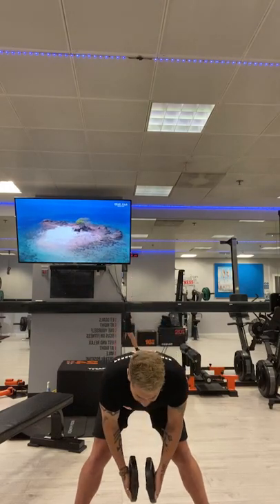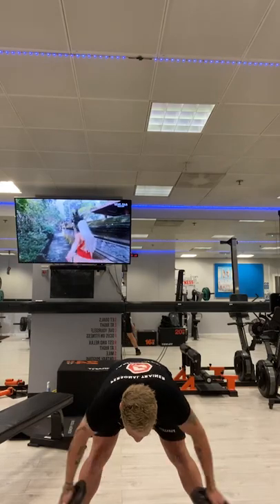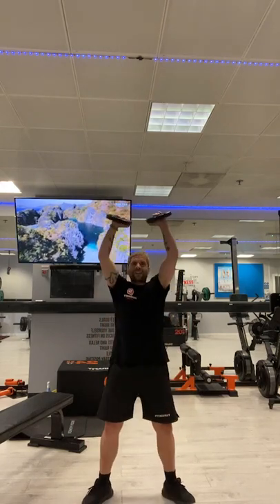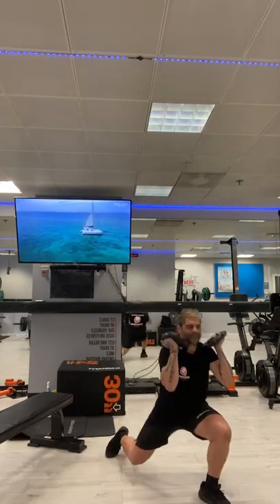We is live (wired)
💙Movement

🌈Planes of motion

⚽️ Lateral

⚽️ Sagittal

⚽️ Transverse

If you like a follow on workout, then May I suggest you follow on with this shift 💜

The Saturday shift is an online group workout that I deliver to the committed dedicated ridiculously enthusiastic members of @pansanity_fitness_studio

My honour in delivery is shared weekly on my Instagram and social media platforms

If you ❤️ share 💫

If you’re intrigued by my weirdness then please divulge in my bio, choose the change and kiss the strange